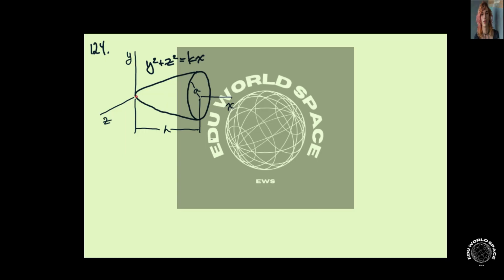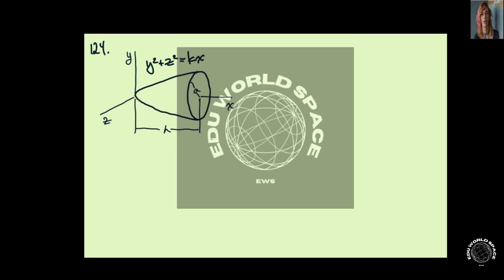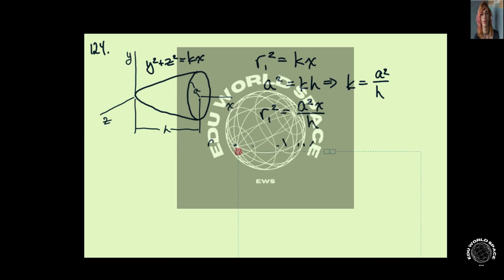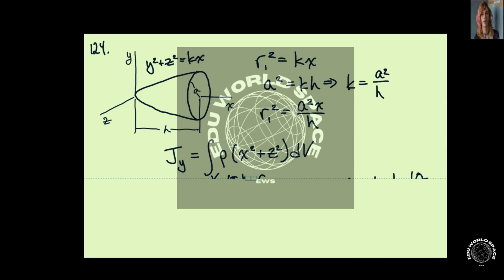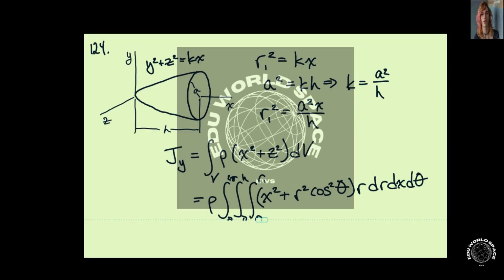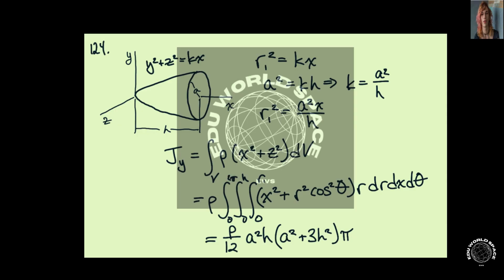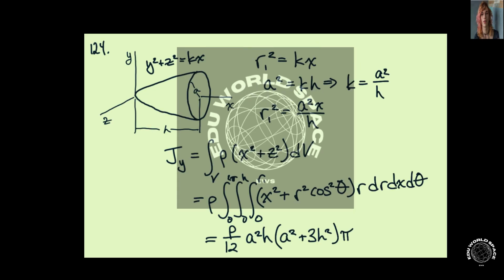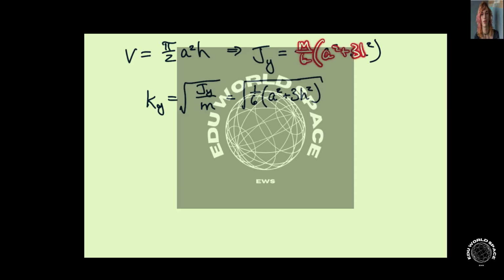Determine by direct integration the mass moment of inertia and the radius of gyration with respect t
Determine by direct integration the mass moment of inertia and the radius of gyration with respect to the axis of the paraboloid shown, assuming that it has a uniform density and a mass .